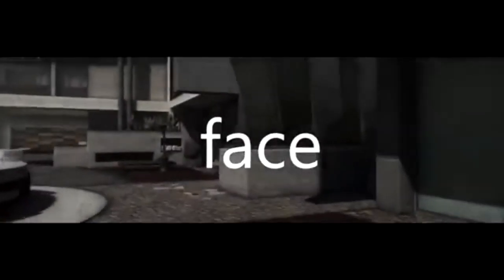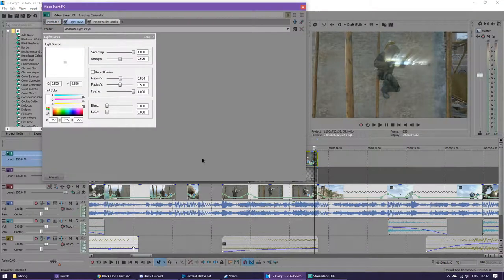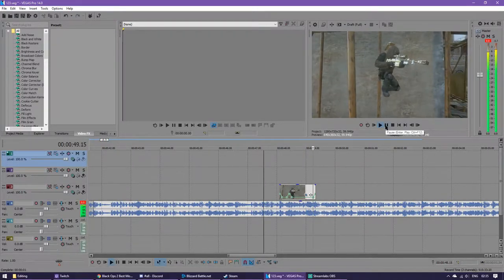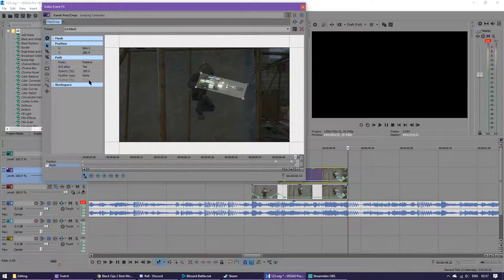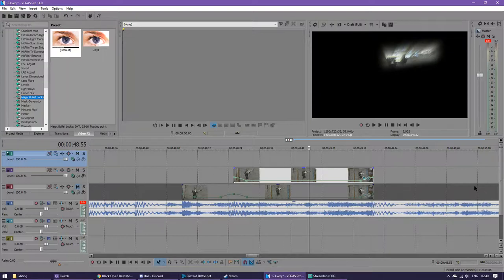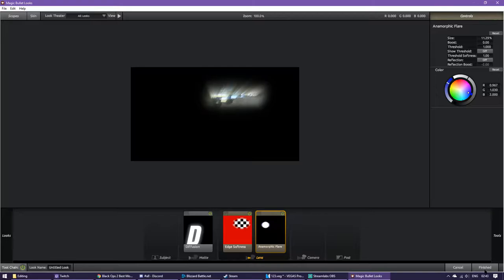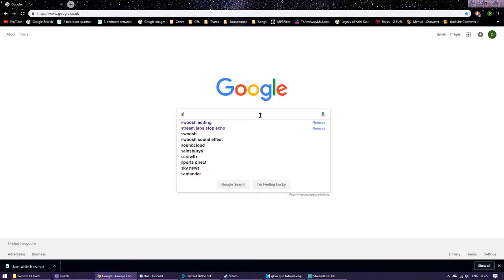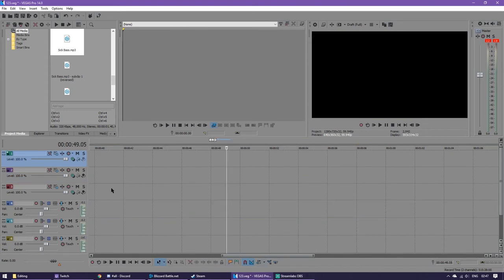Sony Vegas Tutorial - Glow Gun Effect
the effect i used on my edit "white lines"